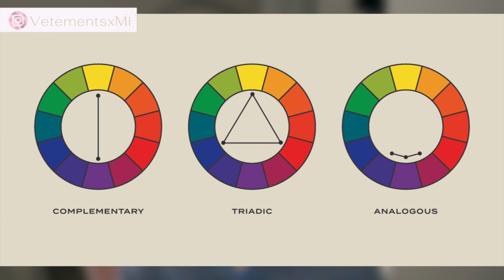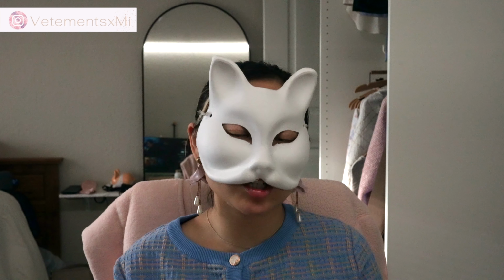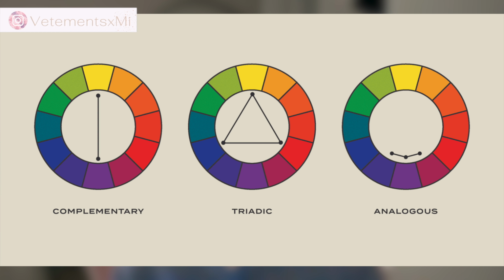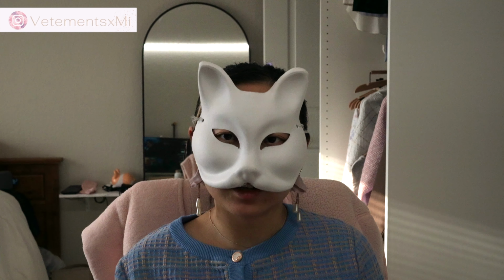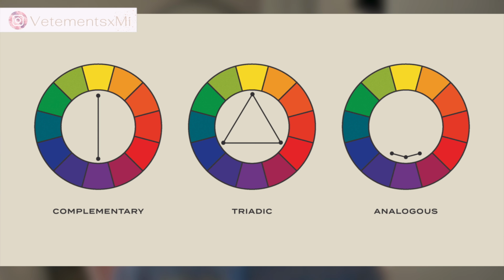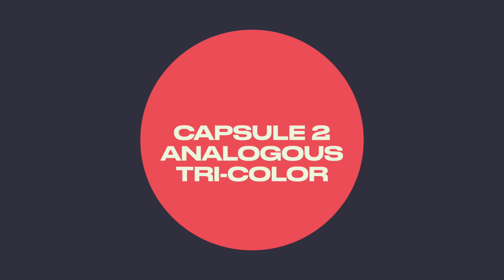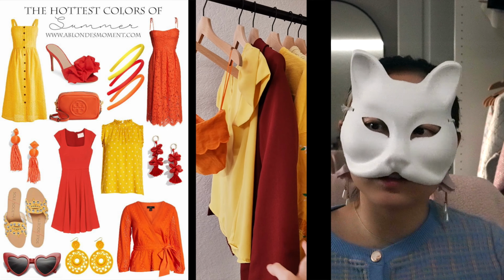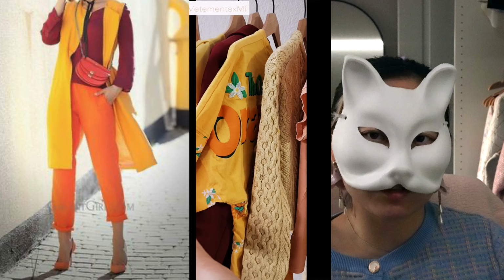ABANDON NEUTRALS | How to Create a Colorful Capsule Wardrobe: COLORFUL EDITION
Other videos you might like:
👉THIS BAG IS +58 YEARS OLD! VINTAGE 1963 Hermes Kelly 28 Review (9 MONTH REVIEW) WIMB Designer Bag
👉DOUBLE TROUBLE with a Double D (2 LIMITED EDITION DIOR UNBOXINGS 2021) Dior J'adior Slingback Pumps

Timestamps:
00:00:00 - Start
00:00:39 - Ground Rules
00:01:35 - Color Theory
00:03:27 - Monochromatic
00:04:03 - Pastels
00:04:32 - Neutrals
00:05:27 - Color Combos
00:06:26 - Repetition Matters
00:07:32 - Example Capsule Wardrobe 1 Inspo
00:00:00 - Example Capsule Wardrobe 2 Inspo
00:00:00 - Example Capsule Wardrobe 3 Inspo